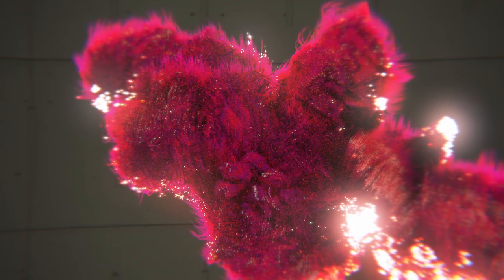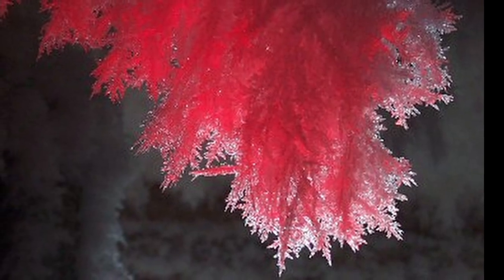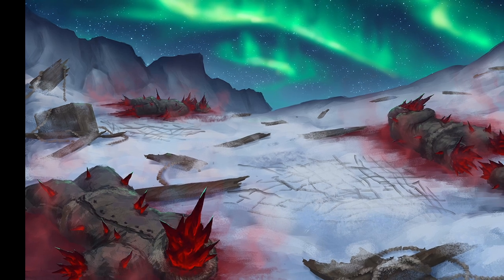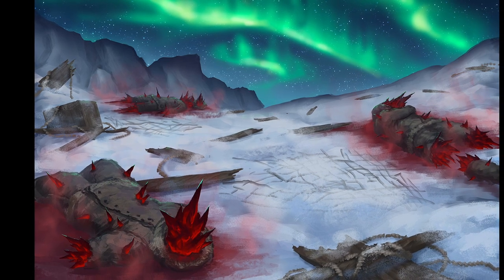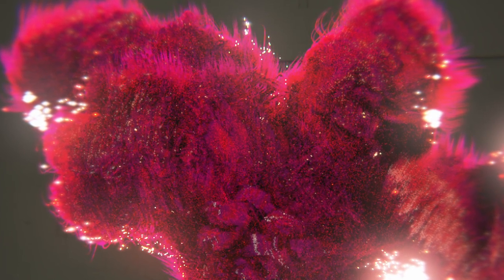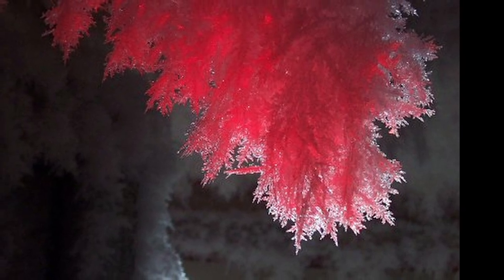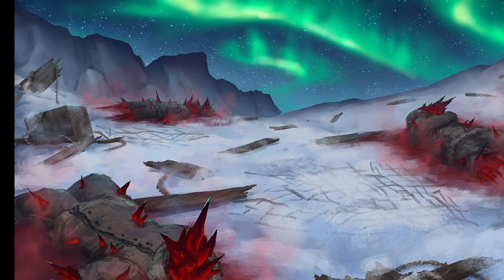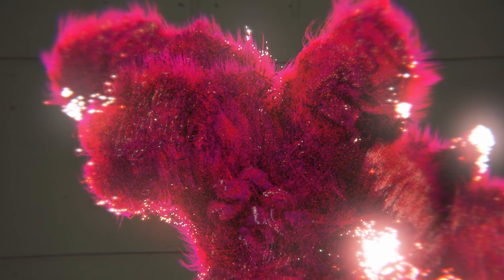SCP 009 - Red Ice